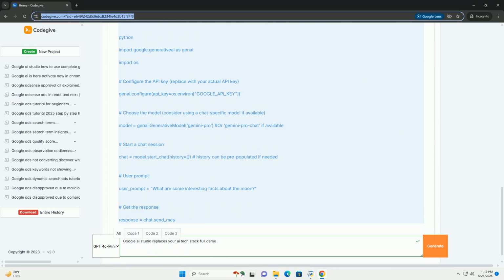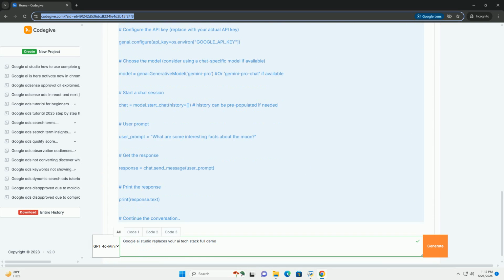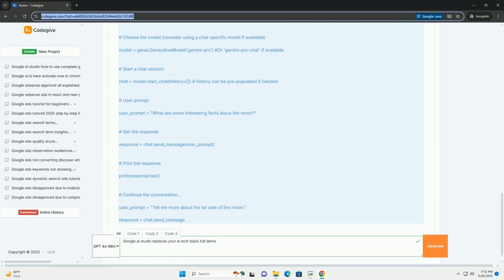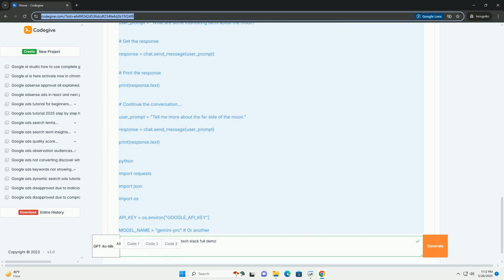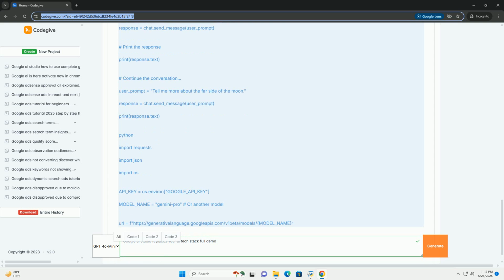Google ai studio replaces your ai tech stack full demo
google ai studio: your all-in-one ai development hub - a comprehensive tutorial

google ai studio (formerly known as makersuite) is a web-based platform designed to simplify the prototyping and experimentation of generative ai models. it offers a user-friendly interface to build, test, and refine prompts, iterate on model parameters, and deploy your ai creations quickly, making it a potential replacement (or valuable addition) to your existing ai tech stack.

this tutorial provides a detailed walkthrough of google ai studio, covering key features, code examples, and potential use cases, empowering you to harness its power effectively. we'll cover:

1.  **introduction to google ai studio:** overview, benefits, and limitations.
2.  **setting up your google ai studio environment:**  project creation, api keys, and authentication.
3.  **exploring available models:** palm 2, gemini pro, imagen, and more.
4.  **prompt engineering and prototyping:**
    *   **text prompts:** creating effective text prompts for language models.
    *   **image prompts:** generating and manipulating images.
    *   **chat prompts:** building interactive conversational experiences.
    *   **structured prompts:** utilizing structured data for better results.
5.  **model configuration and parameter tuning:**  temperature, top\_p, top\_k, and other settings.
6.  **testing and evaluation:**  evaluating prompt performance and refining your approach.
7.  **code integration:**
    *   **python sdk (using `google-generativeai`):** integrating your prompts into python applications.
    *   **rest api:** direct interaction with the api.
8.  **data management:**  data sources, collections, and fine-tuning (future feature).
9.  **deployment strategies:**  deploying your ai creations to production environments.
10. **real-world use cases:**  examples across various industries.
11. **considerations for replacing your tech stack:** pros, cons, and hybrid approaches.
12. **troubleshooting and best practice ...

Google AI Studio
 AI tech stack
 AI demo
 machine learning
 artificial intelligence
 cloud AI tools
 AI development
 data science
 automation solutions
 AI integration
 software development
 deep learning
 AI applications
 tech innovation
 AI ecosystem